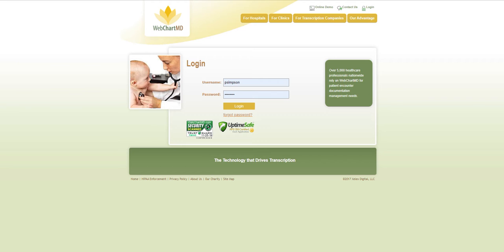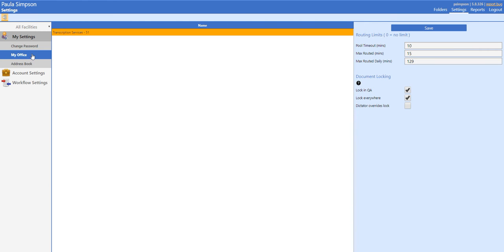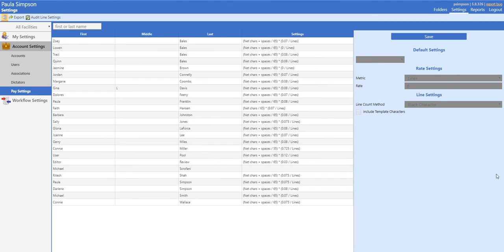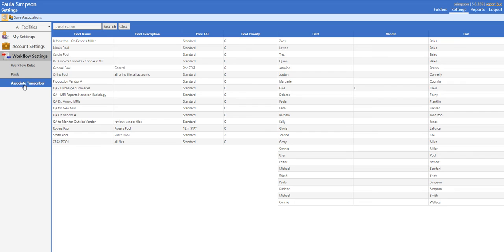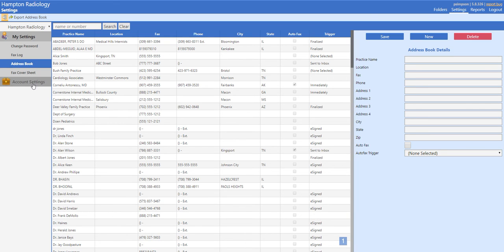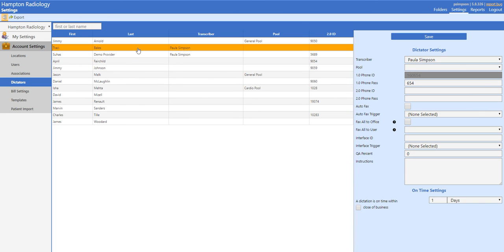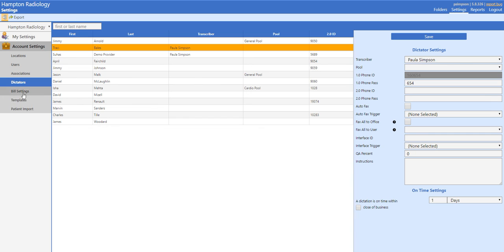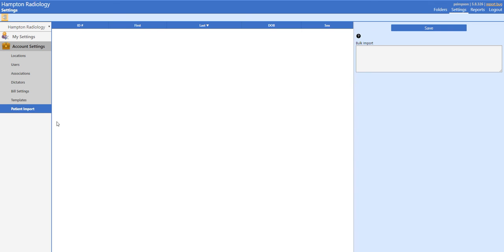Overview of MTSO Settings 1